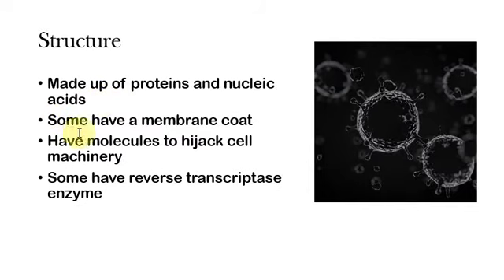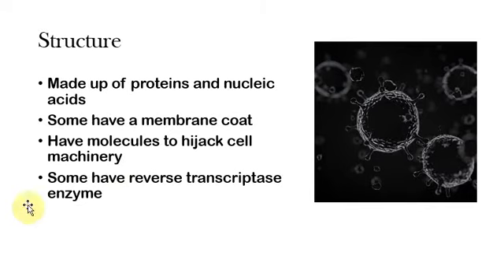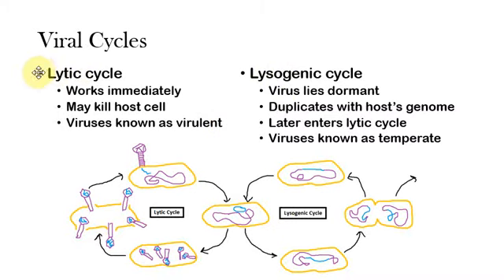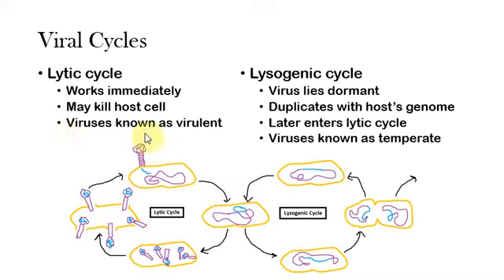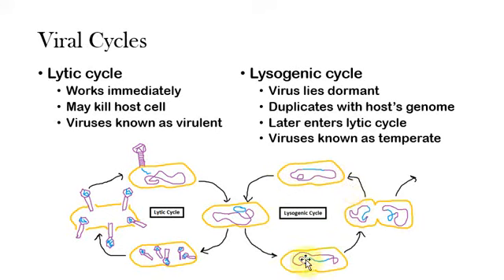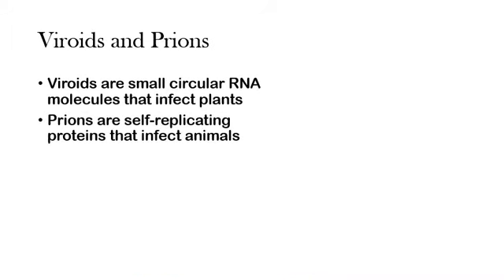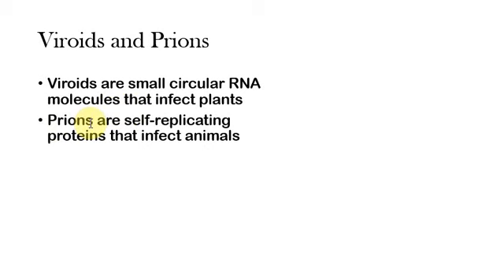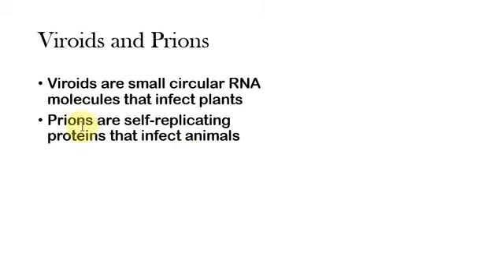AP Biology: Viruses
Max describes the basic structure and function of viruses and some of their simpler counterparts.